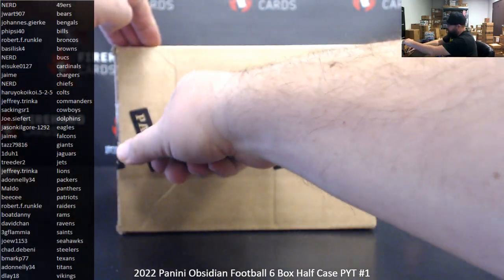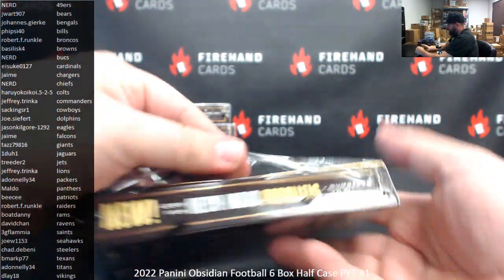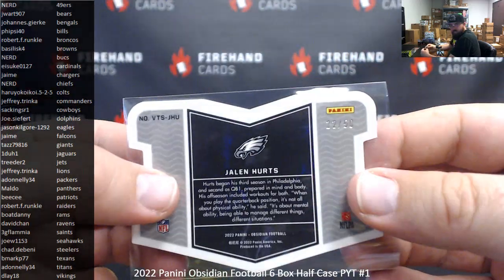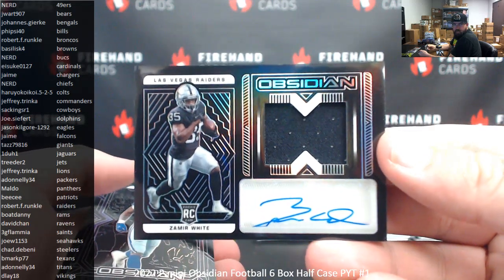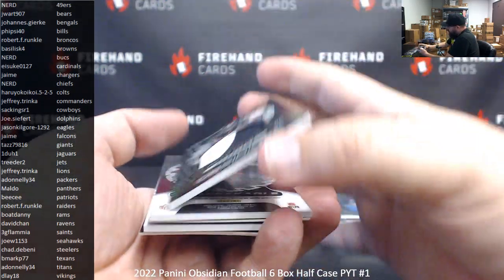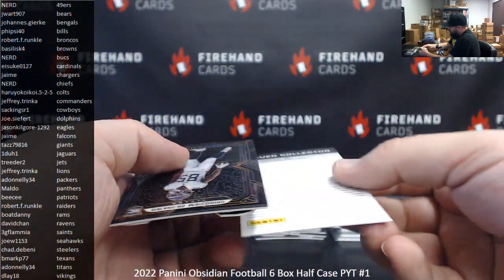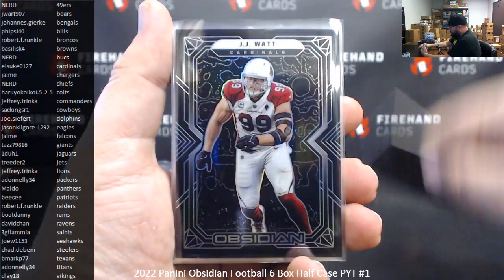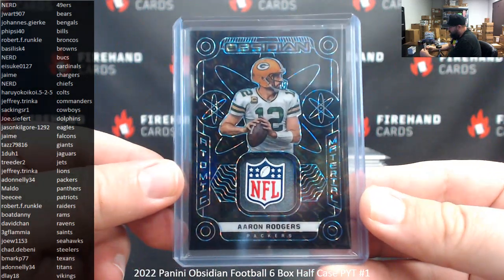3/24/2023 2022 Panini Obsidian Football 6 Box Half Case PYT #1